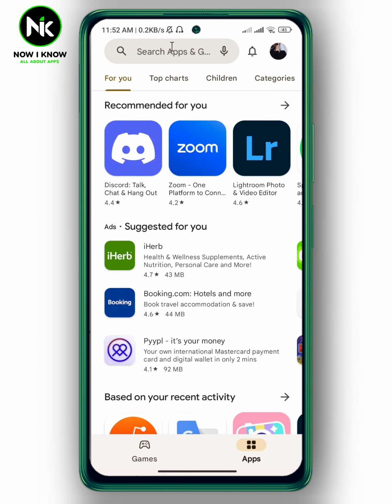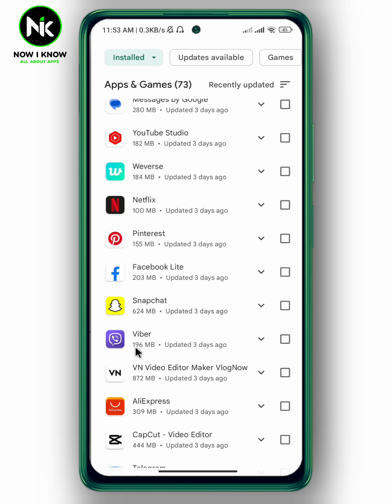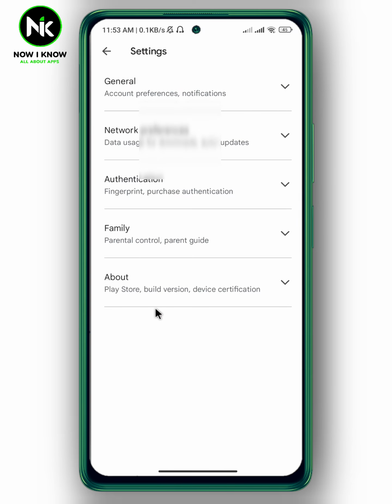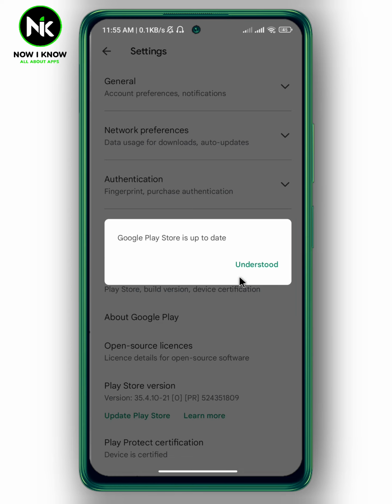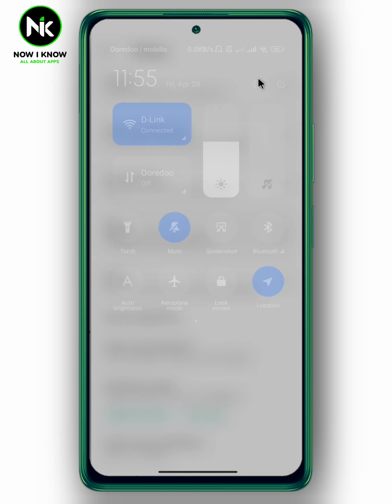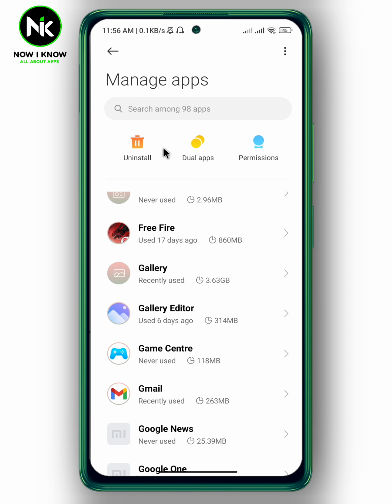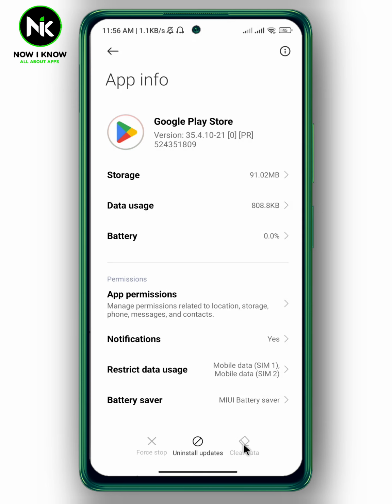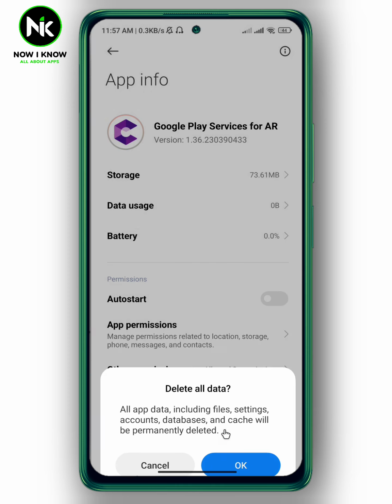How To Fix Apps Not Showing Up On Play Store 2023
How to fix apps not showing up on play store  ? This is the most common question that most play  store users worldwide ask themselves. Although play store has made it possible to fix apps not showing up on play store , most  play store users have difficulty finding this “ How to fix apps not showing up on play store ” feature, primarily because of its confusing interface. But we are here to answer these questions and assist you as best as possible.
Here is everything you need to know about how to fix apps not showing up on play store on the mobile app.(android or iphone).
00:00 Introduction
00:23  How to fix apps not showing up on play store
play store
nowiknow_play store